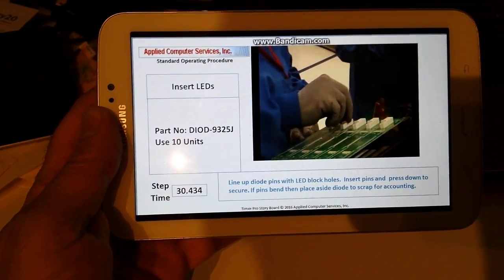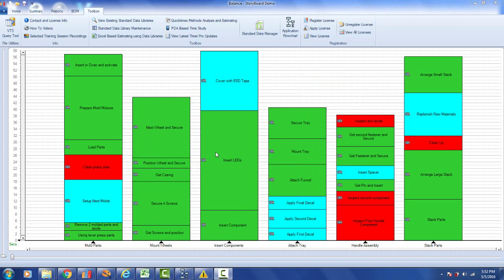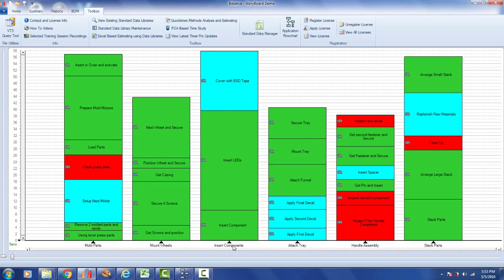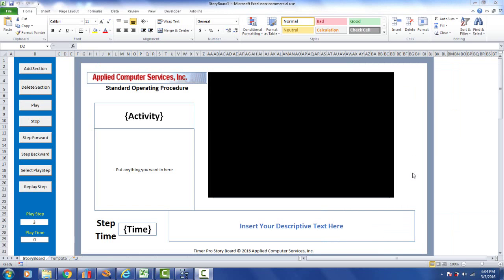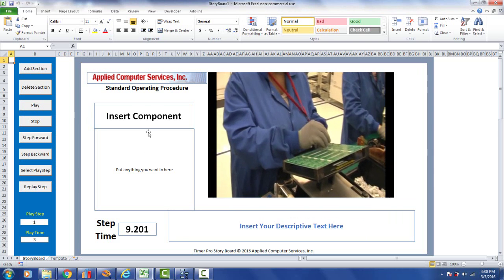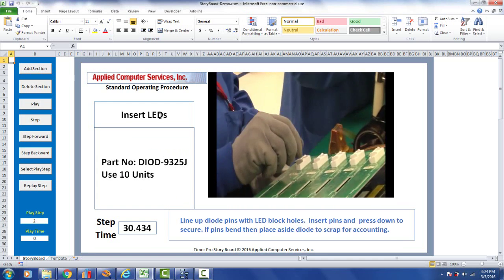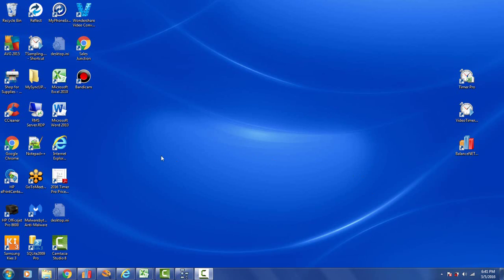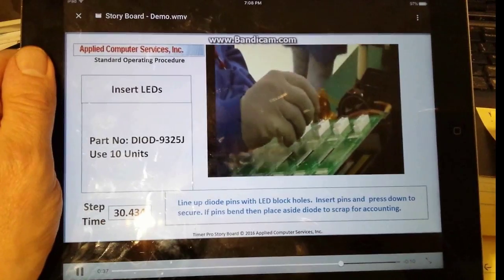Timer Pro - Storyboard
Allows Manufacturing, Process and Quality Engineers to Video Storyboards from Excel without having to learn video editing skills.

Create your own storyboard layout and process data from Timer Pro's  line balancing and video time study module is used to create the storyboard in seconds. Add audio narrations, descriptive text, supporting visuals to create a rich end users experience in minutes.

Record the storyboard and publish to the web for review on iPads, Android tablets and any other web enabled device.